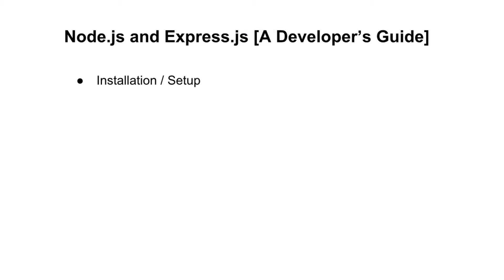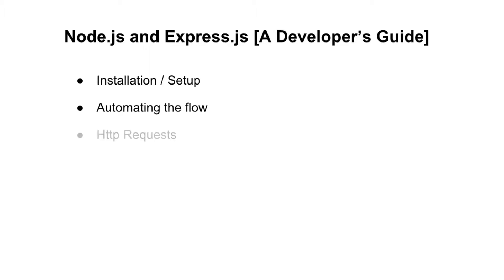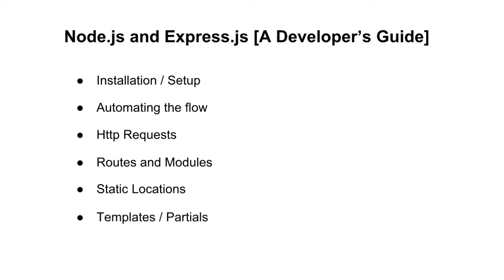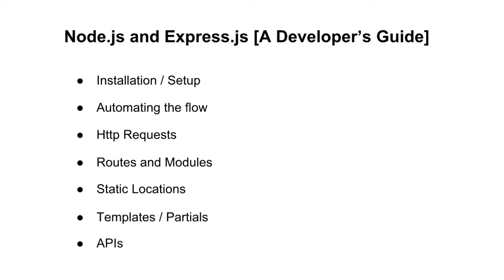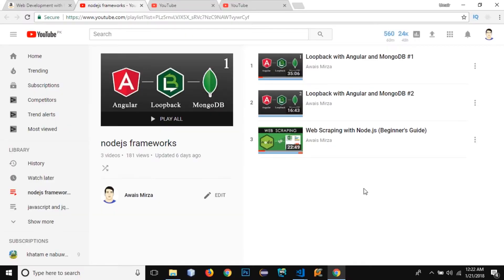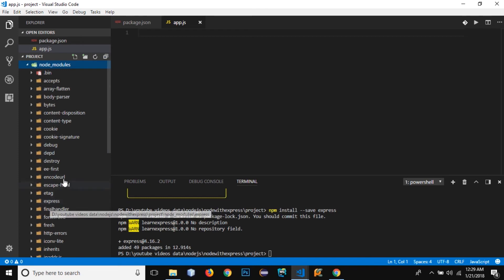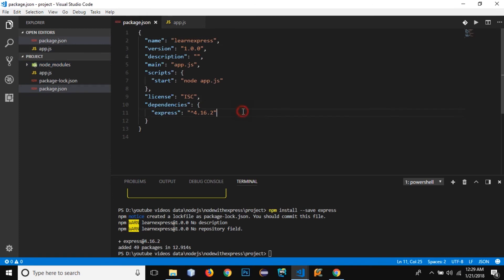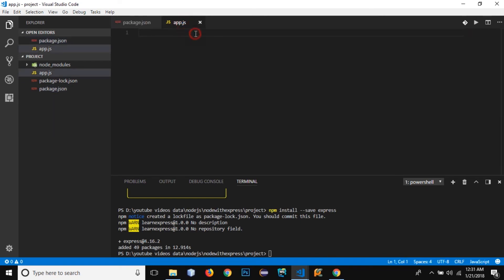Nodejs and Expressjs [A Developer's Guide] - Setting Up #1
Build website with nodejs and express. Learn how to create express project, create routes and automating the workflow in expressjs. How to use nodemon and reload for restarting express server and reloading web page.

Installation / Setup in Expressjs
Automating the flow in Expressjs
Http Requests in Expressjs
Routes and Modules in Expressjs
Static Locations in Expressjs
Templates / Partials in Expressjs
APIs in Expressjs

Nodejs and ExpressJs Book: